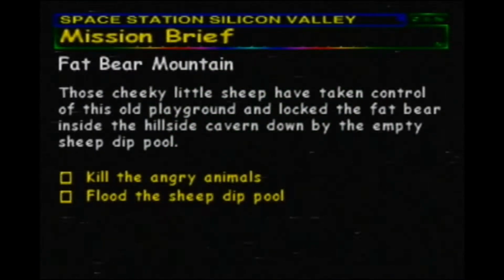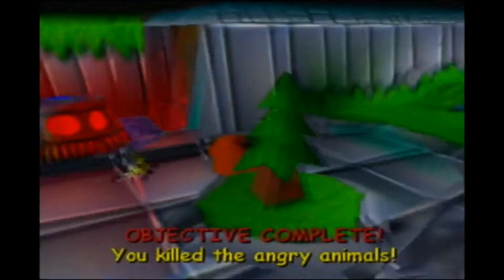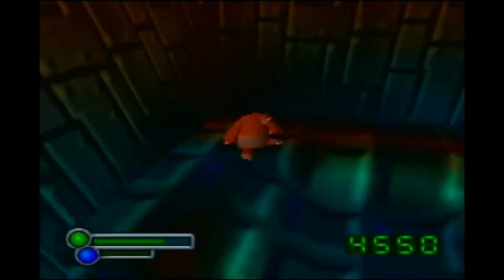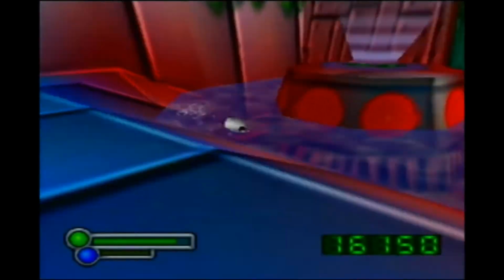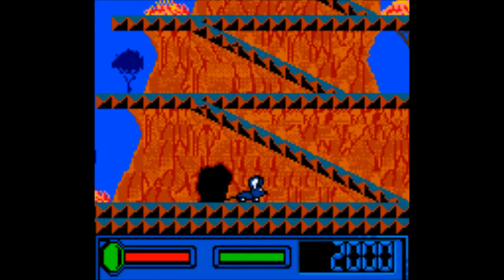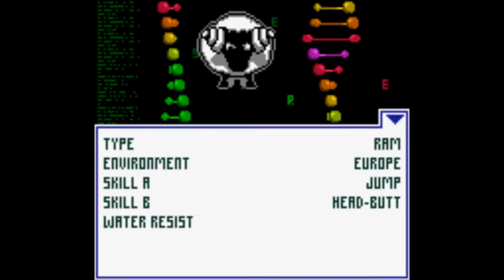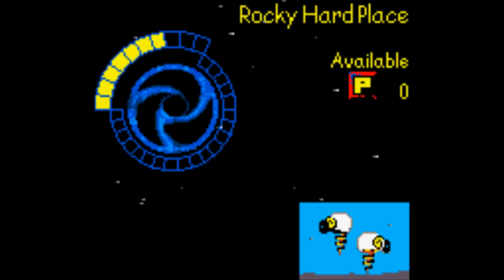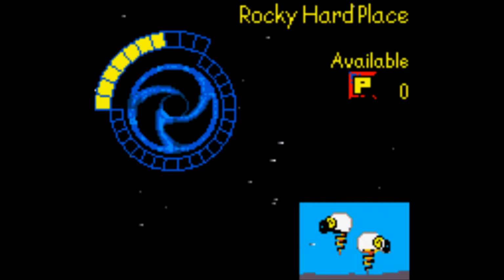Space Station Silicon Valley (N64/GBC) - Part 6: Fat Bear Mountain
I call the N64 version "Fat Broke Mountain" and the GBC version "Fat Bored Mountain." I don't actually, that's a lie.